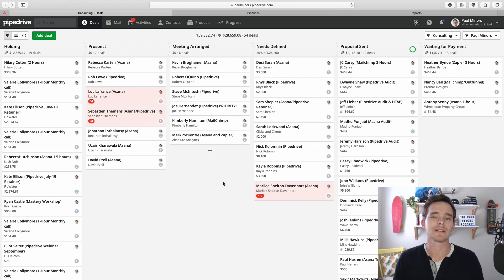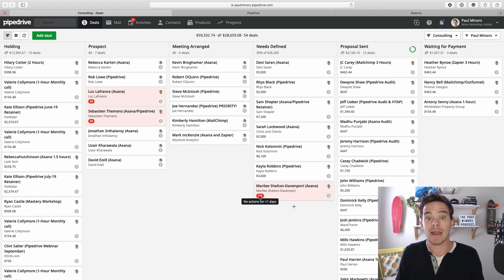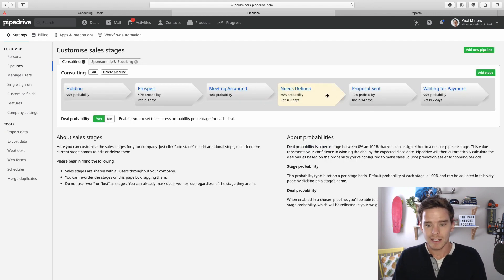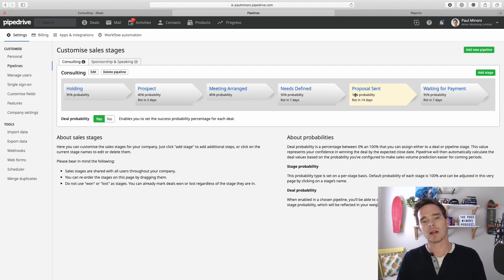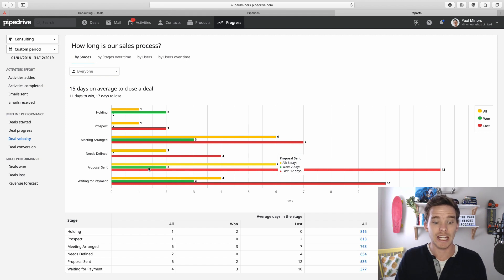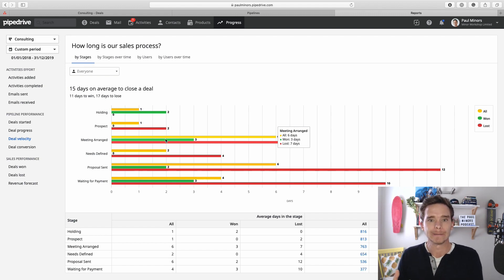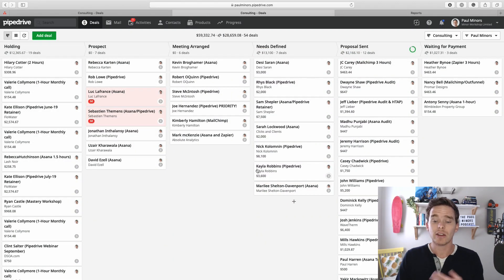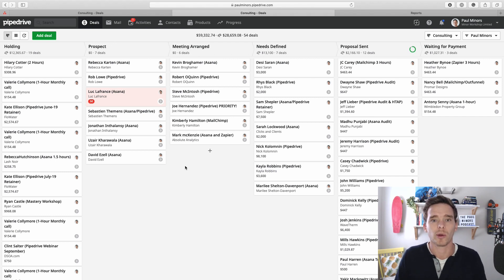Using the Pipedrive "deal rotting" feature (video #14)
In this video, I explain how to use the "deal rotting" feature in Pipedrive. This is a very useful feature for highlighting deals you may have forgotten about. Learn how to set up rotting and how to decide how many days to set before a deal begins to rot.